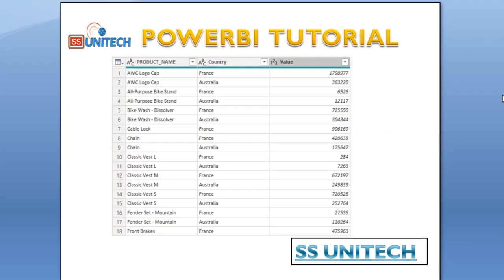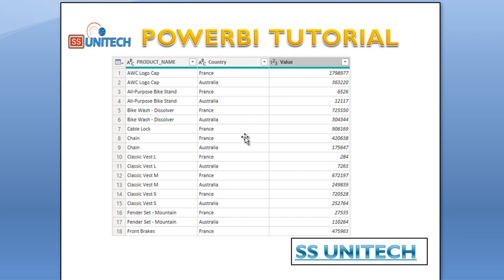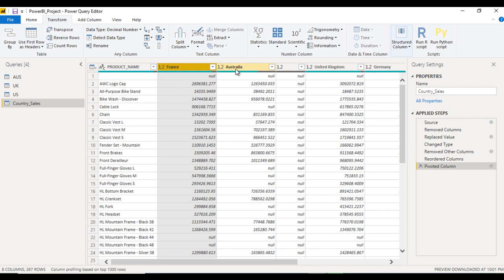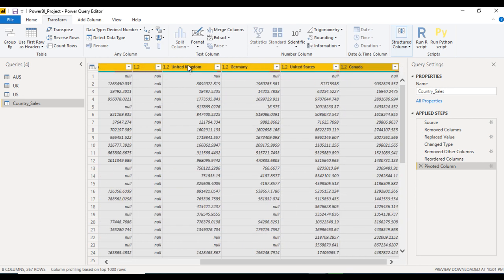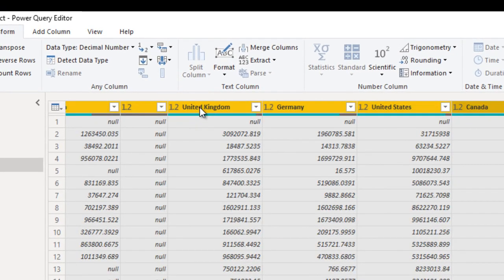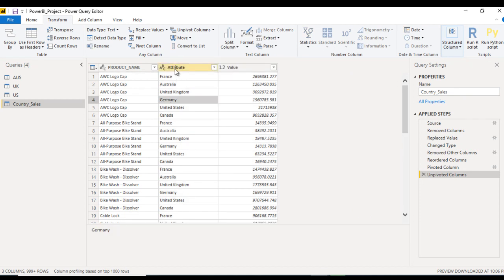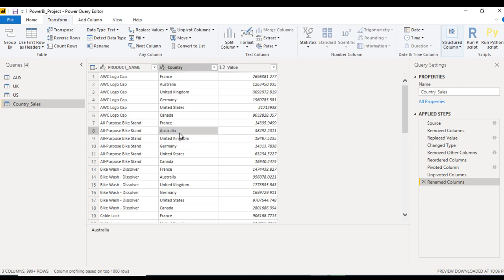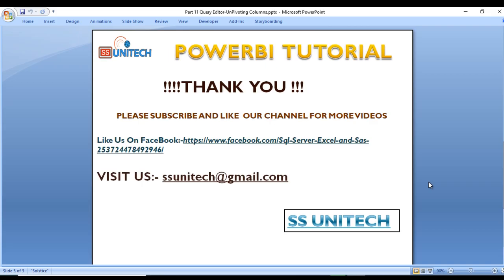pivot and unpivot in power bi | power bi pivot move data from rows to columns | part 11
​ @SS UNITECH   is always ready to help you guys.
how to Unpivot table?
how to move data from columns to Rows?